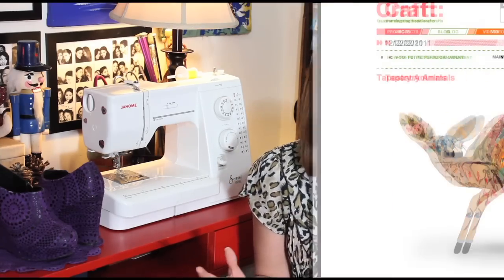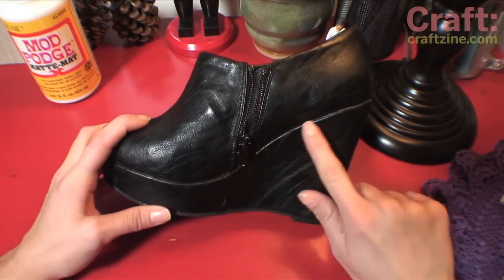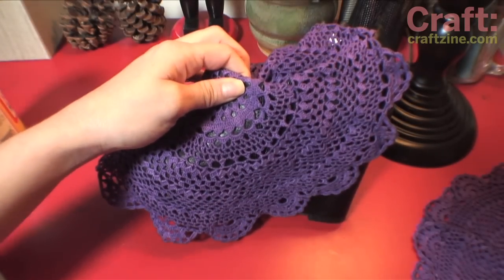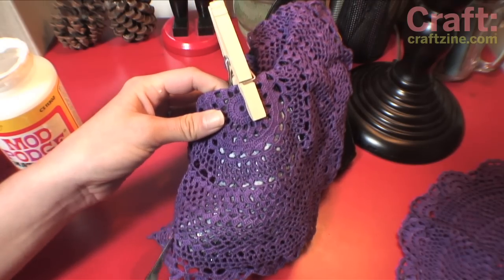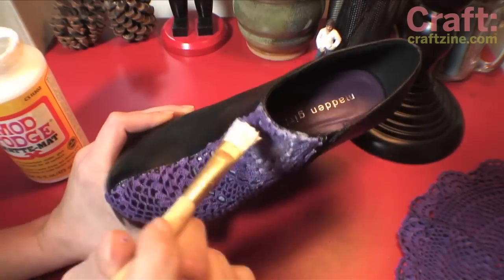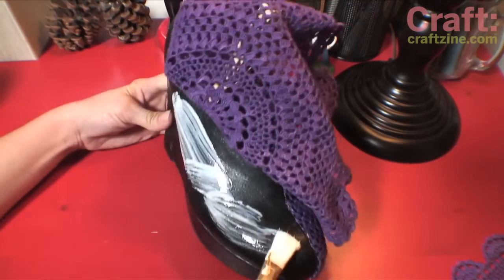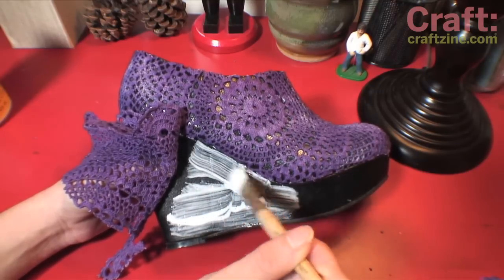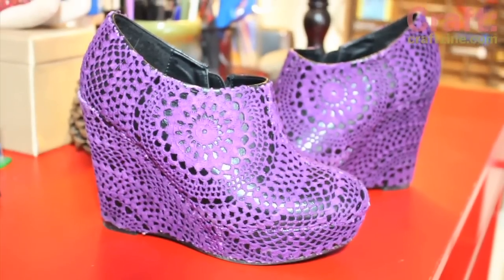DIY Doily Wedge Shoes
I am absolutely in love with these shoes right now. They are a great statement piece and just fun to wear. Been getting a lot of compliments on these! Plus, this technique could work for so many things. I kinda want to cover everything in old doilies now...